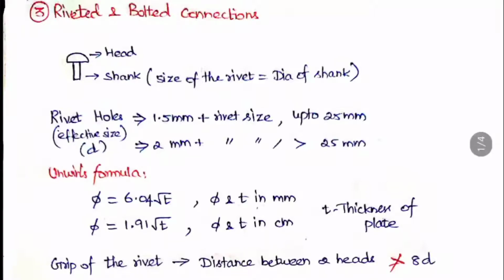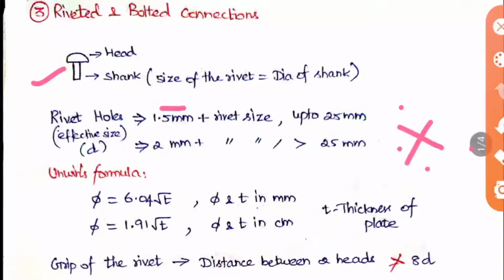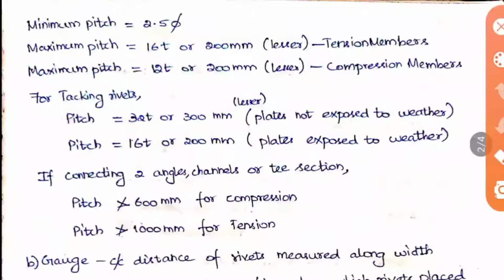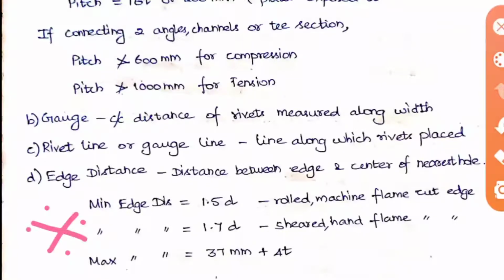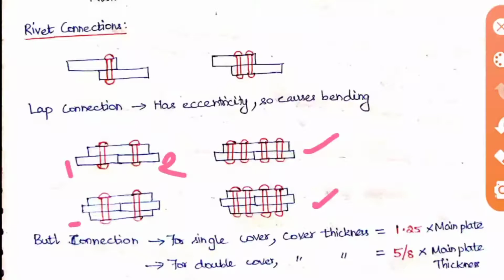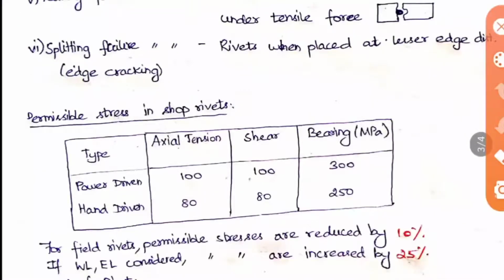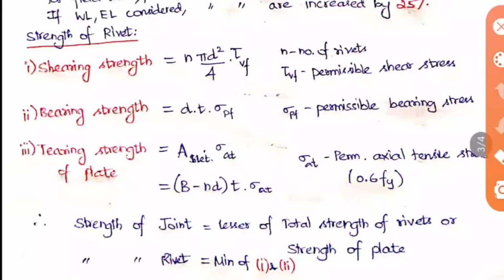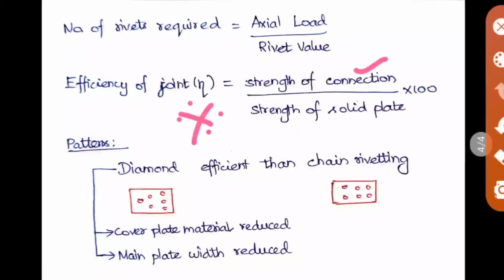Riveted Connection | Steel Structures | Lecture 3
You can download the PDF file of Lecture 3 - Steel Structures